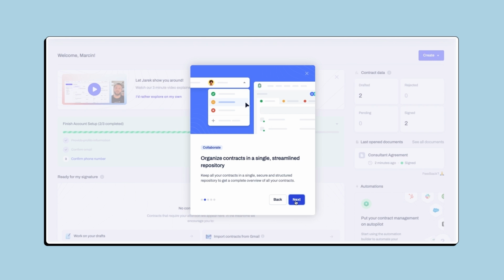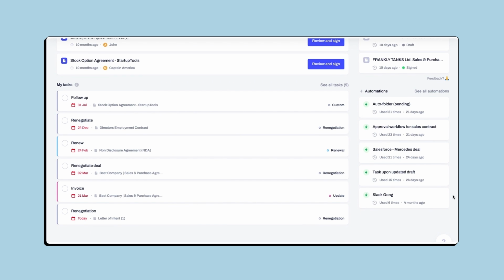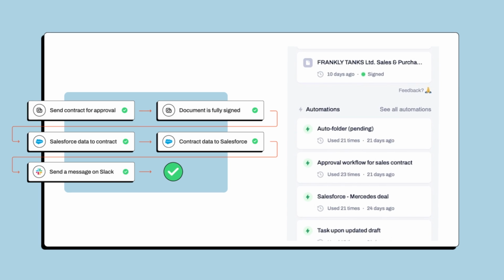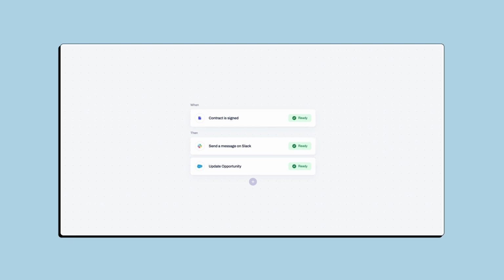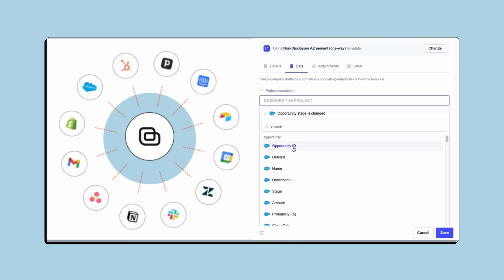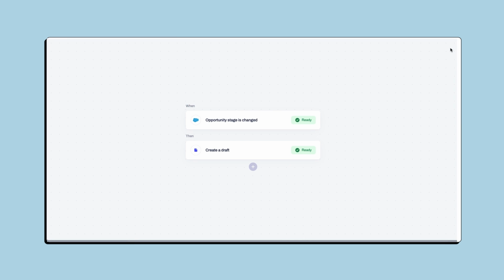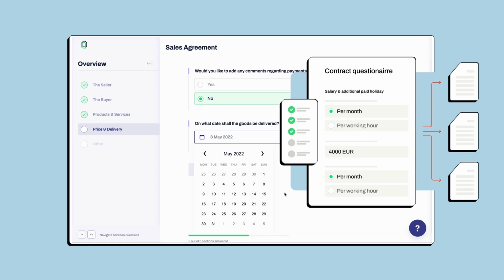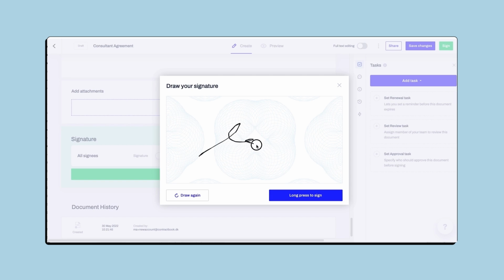Contractbook Walkthrough with Casper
Welcome to Contractbook, the contract management software for modern
companies that want to automate their workflows. Let us show you how you can automate everything from contract creation to invoicing to onboarding to renewals. That way you spend less time doing manual tasks and more time celebrating closed deals.